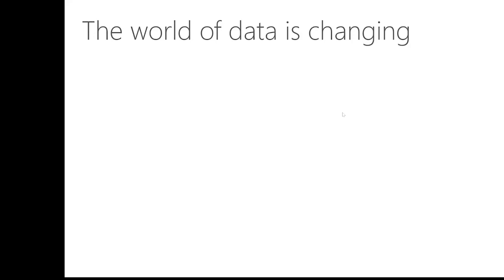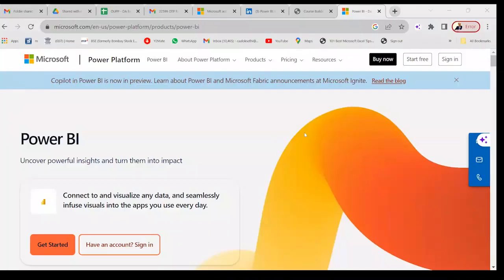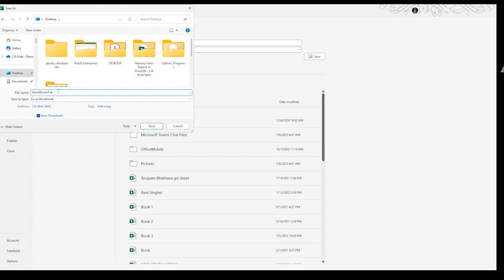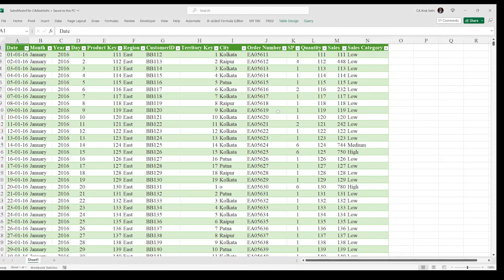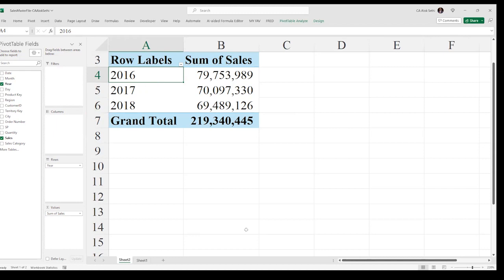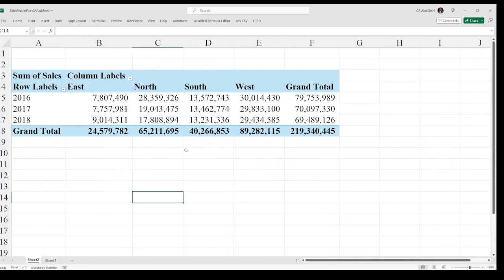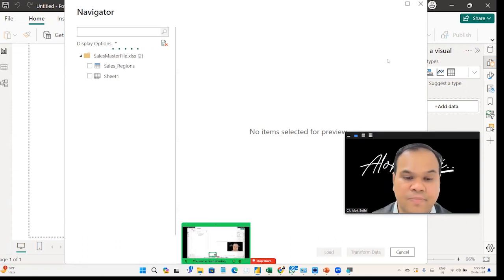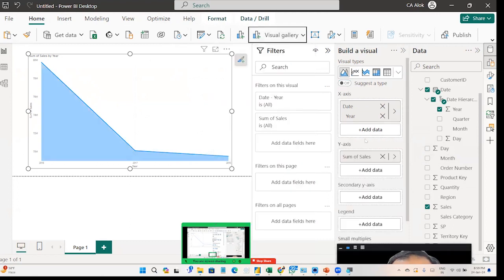data analytics with power bi and tableau || session-1 || Silan Software